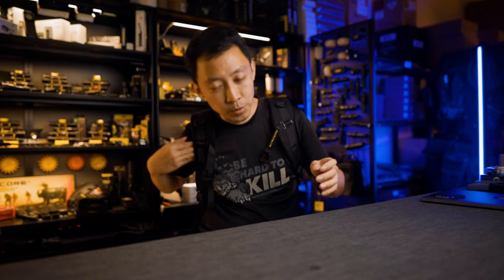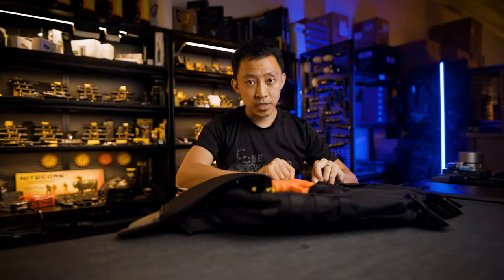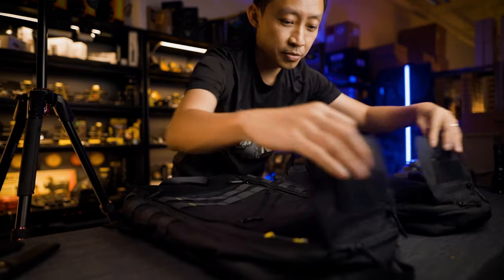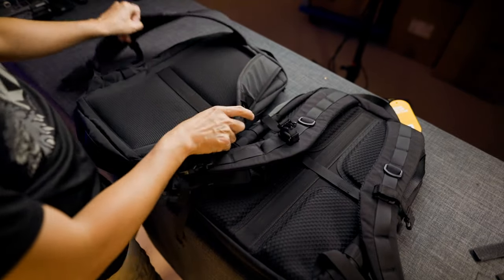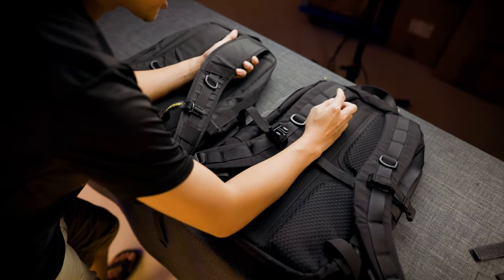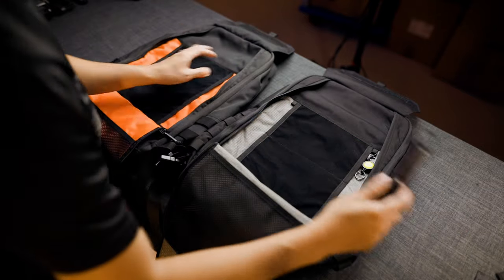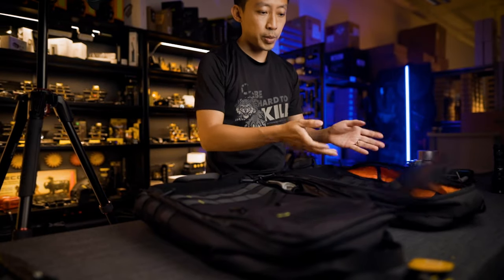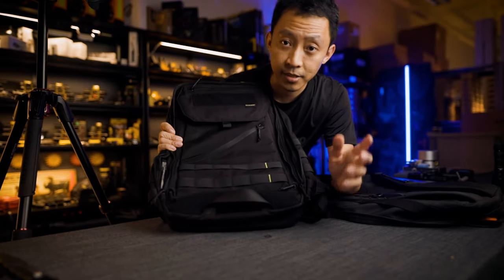Quick Access Madness! This is the new Nitecore B23 PRO Backpack (23L)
1.
2. Join the Nitecore Owner's Facebook Group to get your questions answered, get the latest deals, and see how others use their gear!